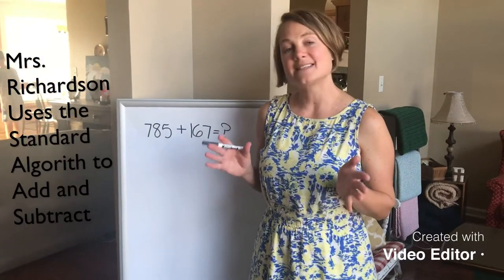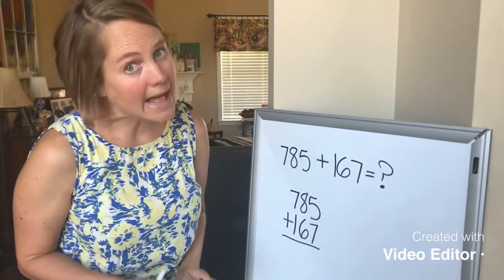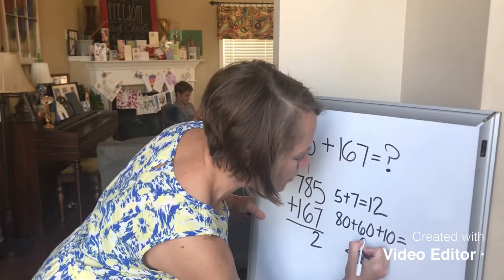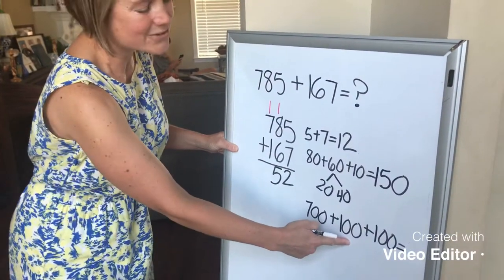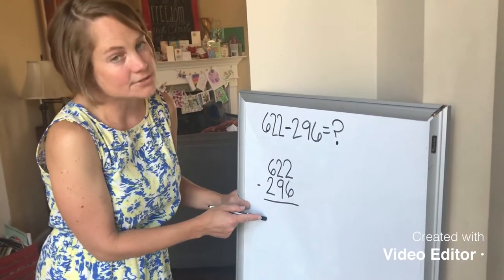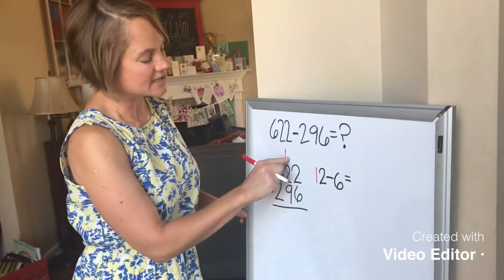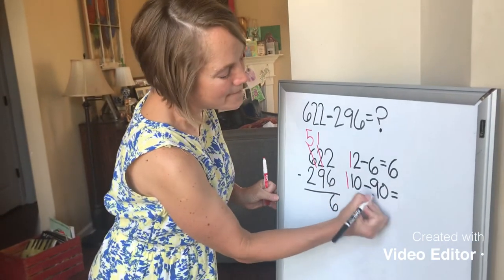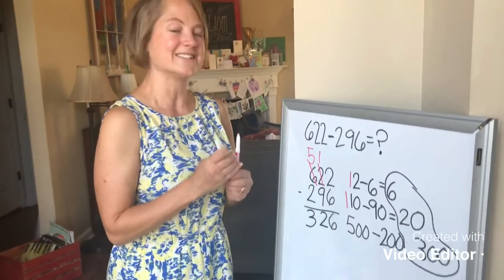Mrs. Richardson Uses the Standard Algorithm to Add and Subtract